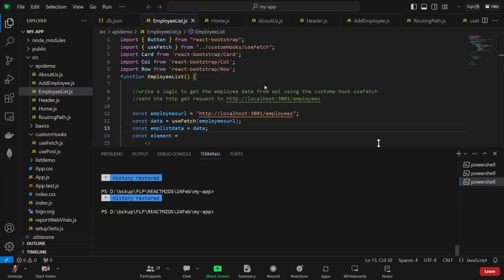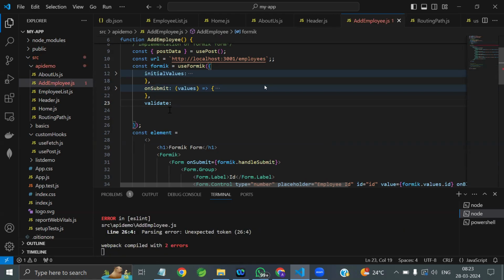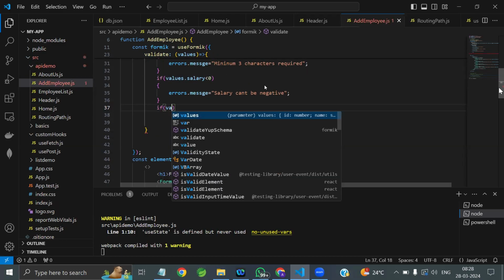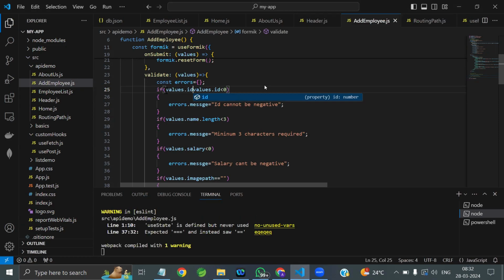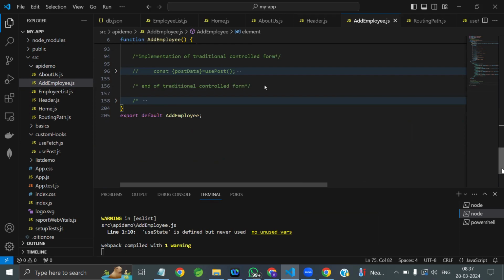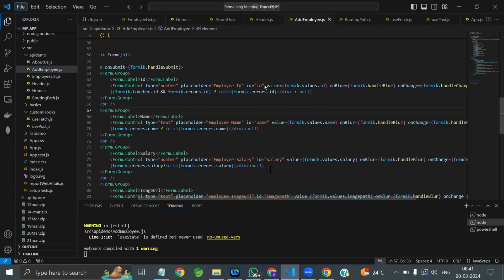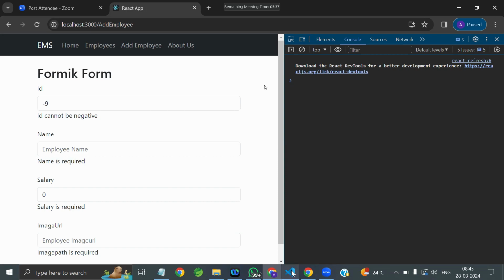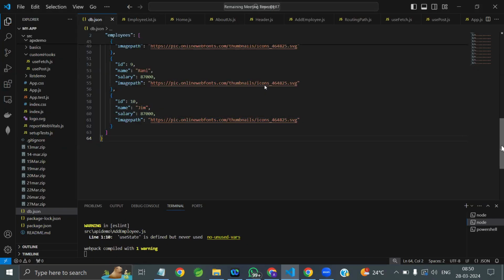React Lecture 11 | 28 March | Part 1